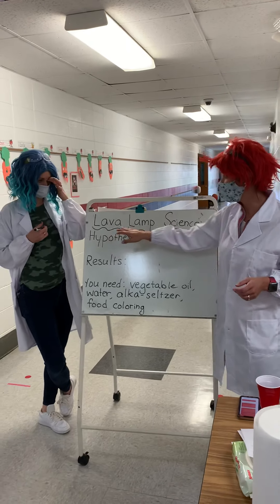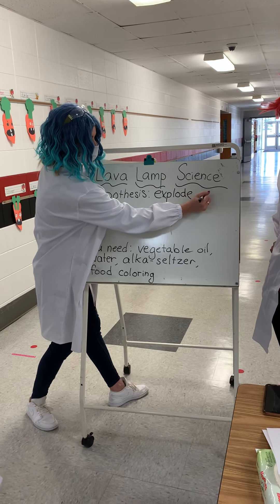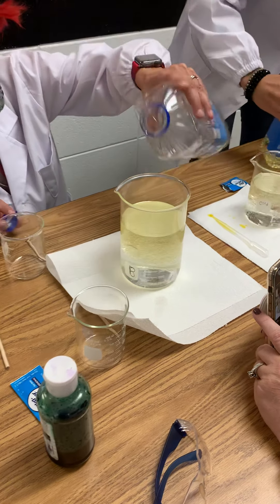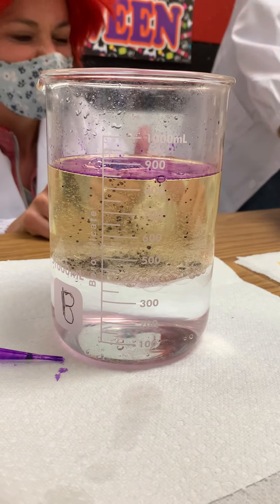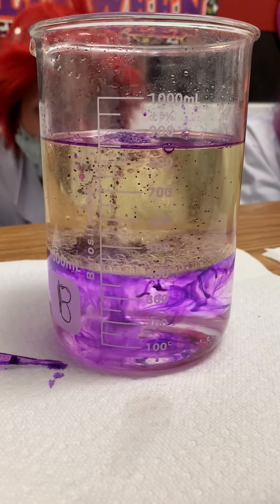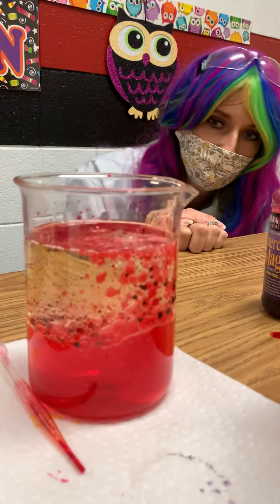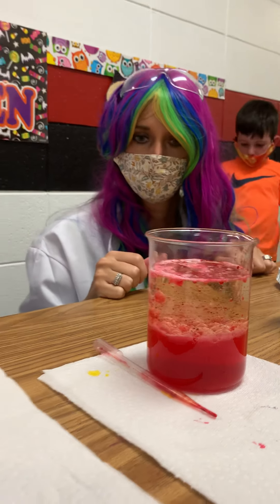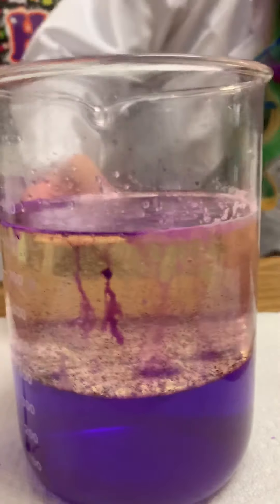Lava lamp science